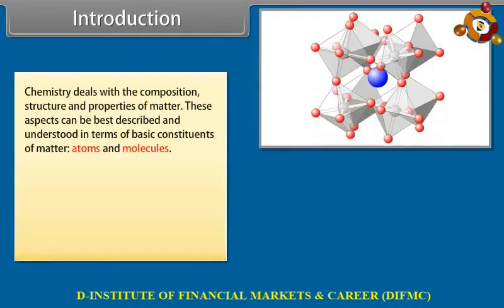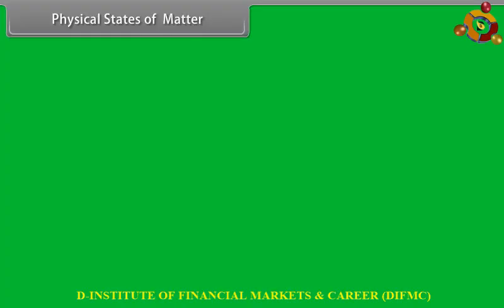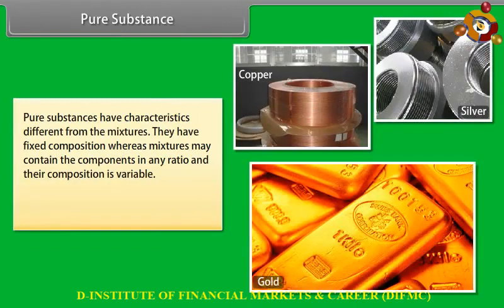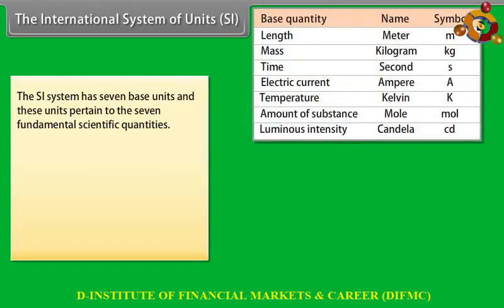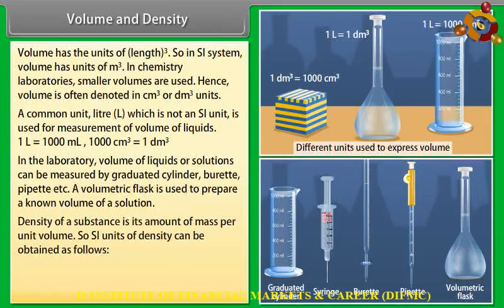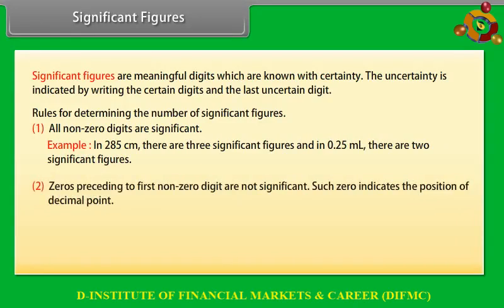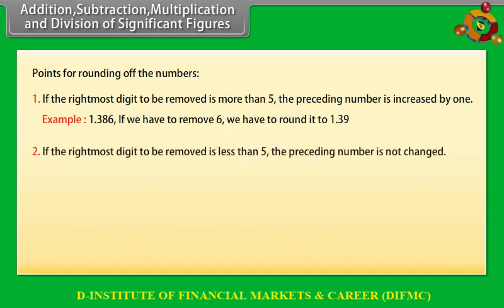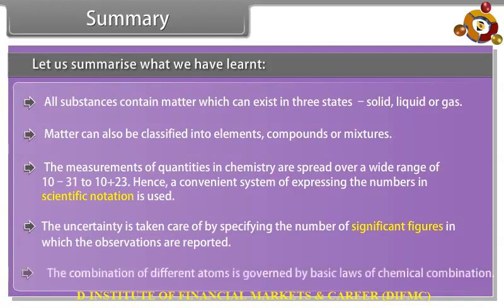Some Baisic Concepts Of Chemistry I 15